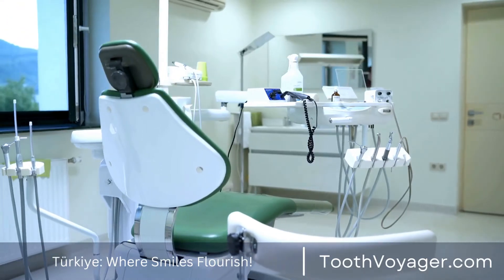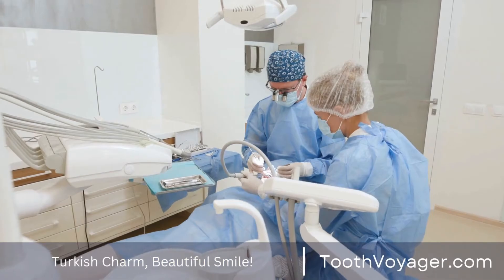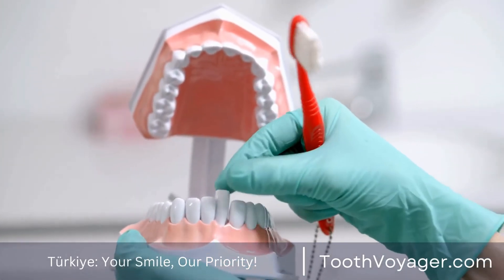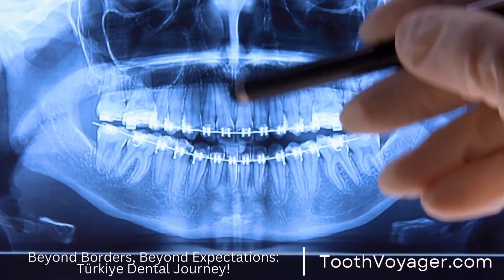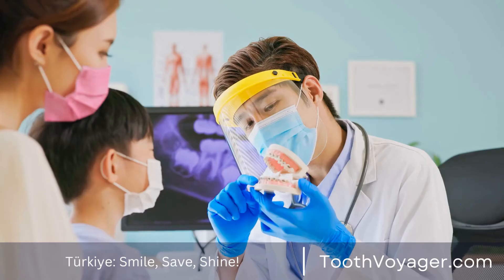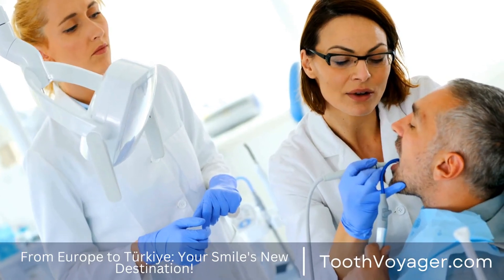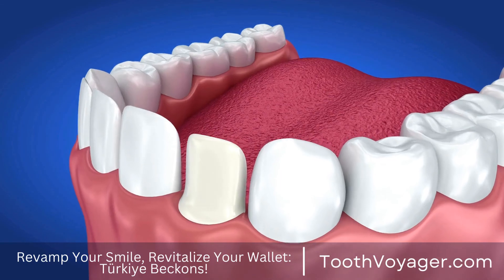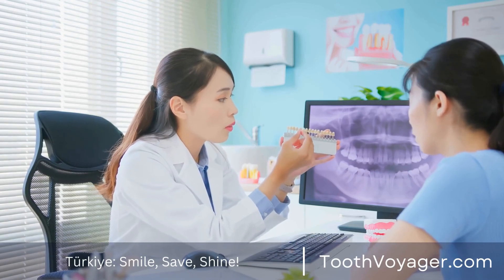Dental Bridges: A Permanent Solution for Missing Teeth - How Do They Work?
Telegram Dental bridges are a common dental solution for replacing missing teeth. This procedure involves placing two or three crowns on either side of the gap, with an artificial tooth (or teeth) in between. These artificial teeth, known as pontics, can be made from a variety of materials to match the color and shape of your natural teeth. Bridges not only improve the appearance of your smile, but also help maintain the structure and function of your mouth. With proper care, dental bridges can last for many years, providing a long-term solution for missing teeth.